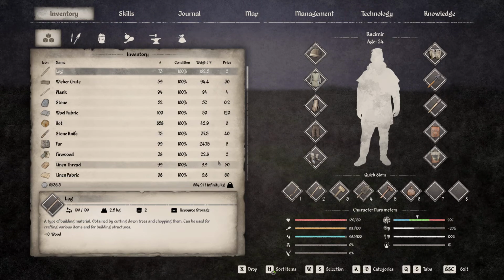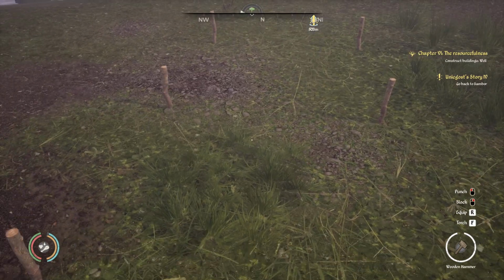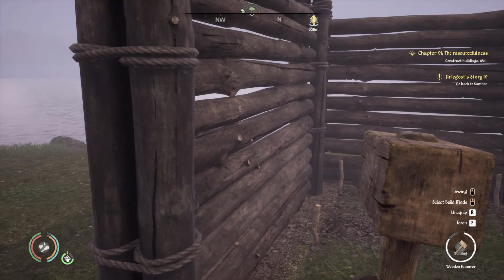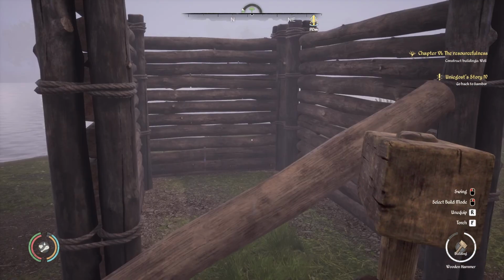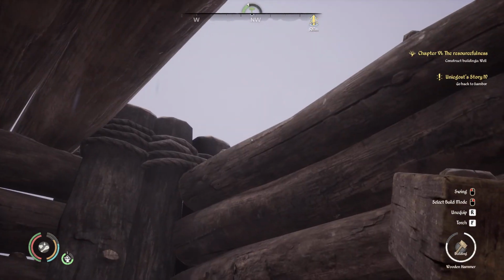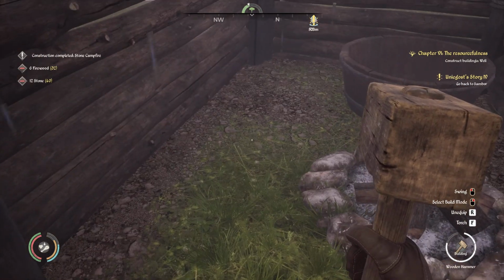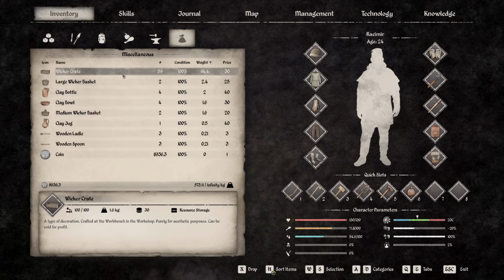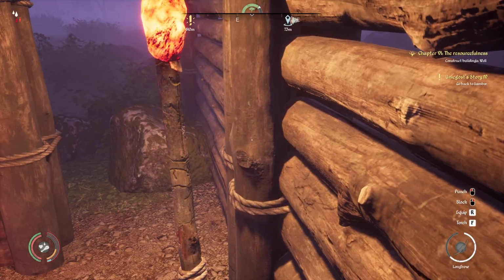Medieval Dynasty TIPS . Make your own building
Just another tip video where I show you how you can make your own building